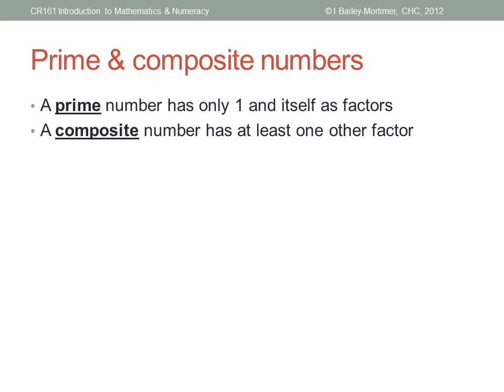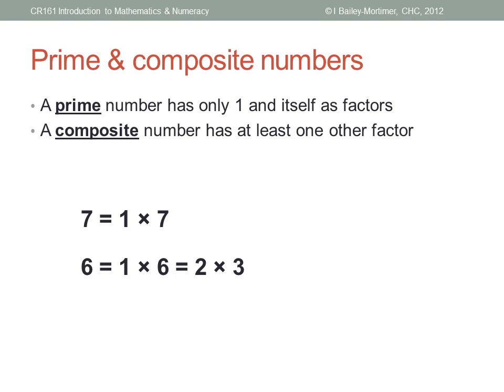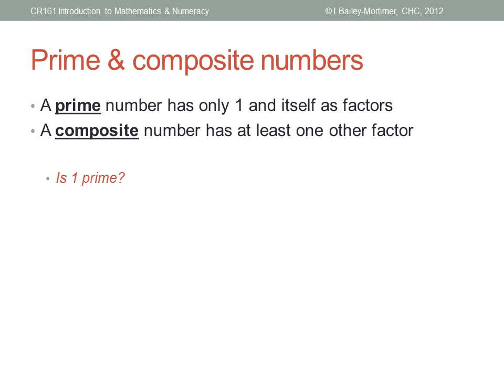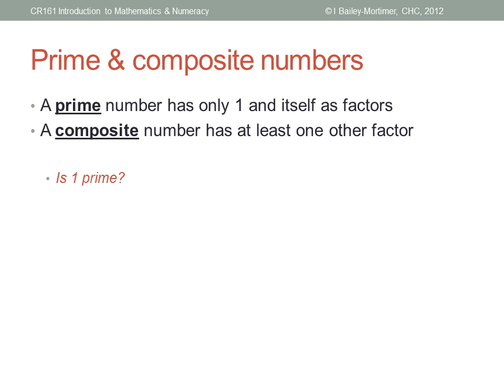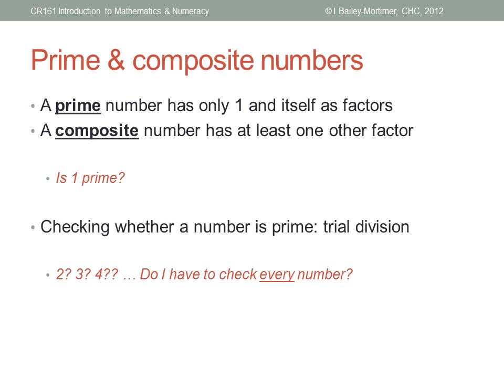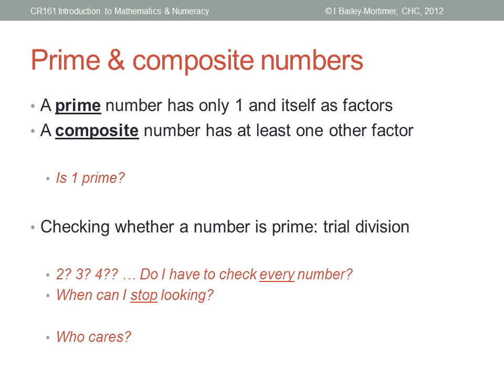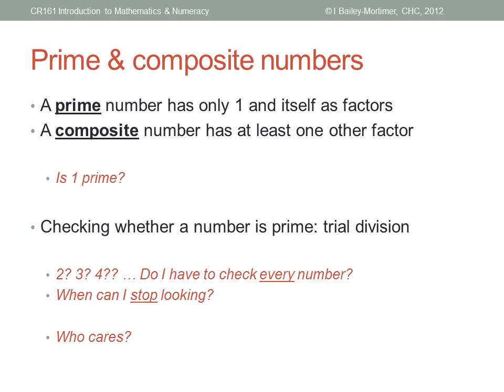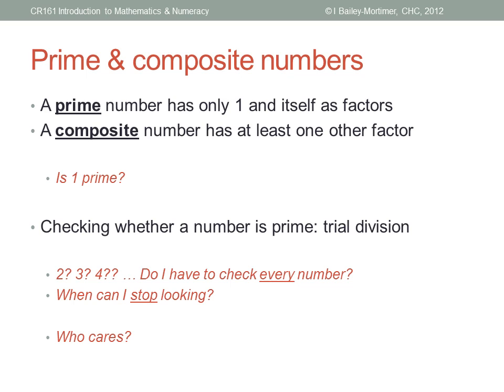Prime and composite numbers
Is 1 prime?
Trial division
Who cares?